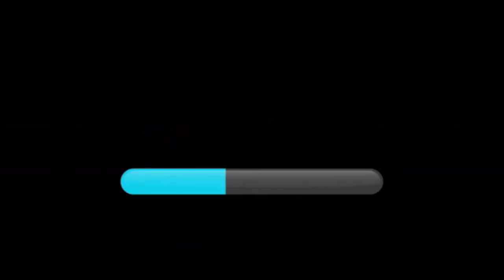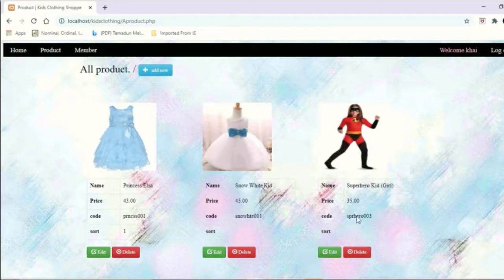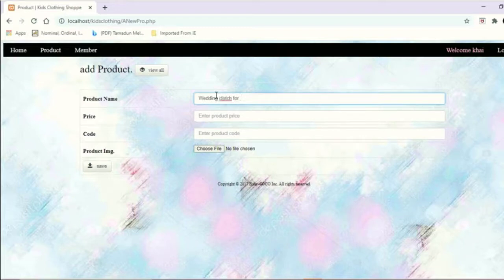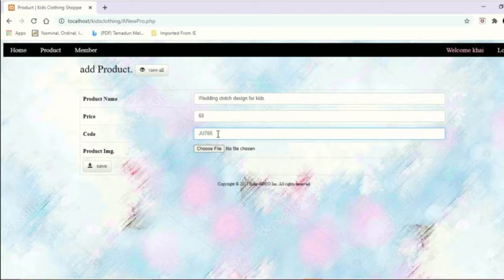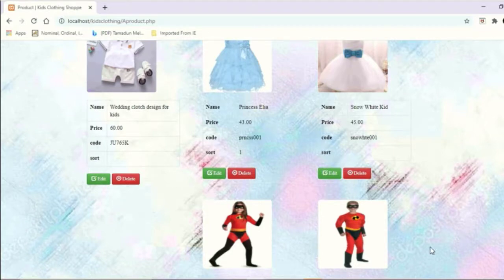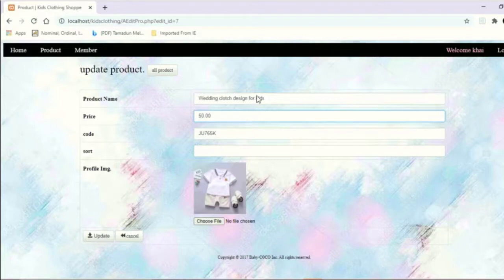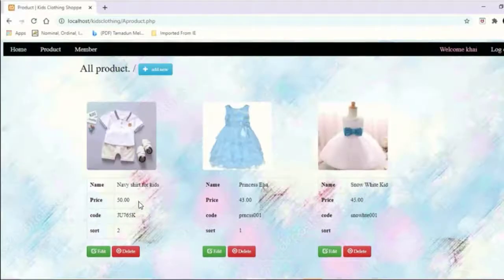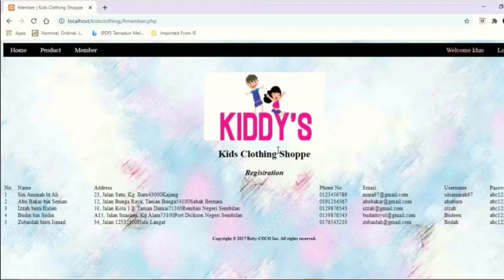CSF21203 - Demonstration Project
This video is about the project that we build for our client that difficult to choose baby cloth.

Group member:
MUHAMMAD KHAIRUL AZMAN BIN SABLI - BTCL19055567 (KI3)
ABDUL IKMAL BIN ANWAR - BTCL19055591(KI3)
MUHAMMAD AMIRUL ARIF BIN ZUL - BTCL19055718 (KI3)

Lecturer:
DR. WAN AEZWANI BINTI WAN ABU BAKAR